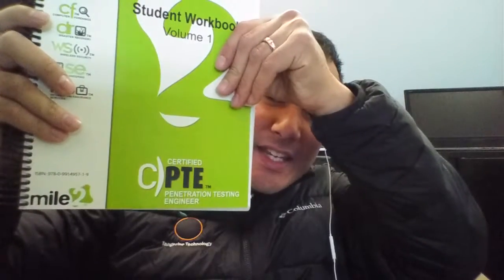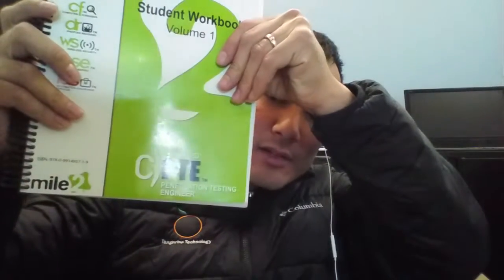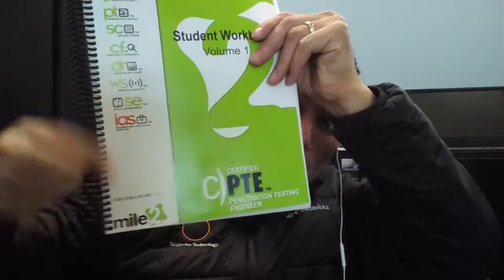02-22-2017 - Mile2 Training Certified Disaster Recovery Engineer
In this video I review the Certified Disaster Recovery Engineer course offered by Mile2. This review will follow the same lines as my other review that I did several months ago on the Certified Penetration Testing Engineer course.